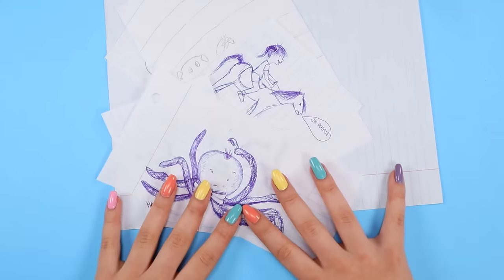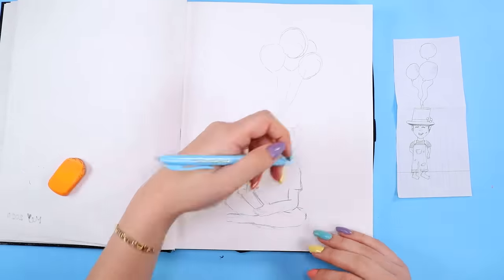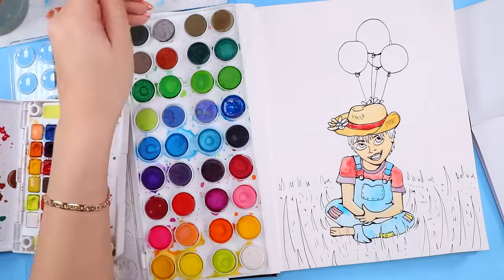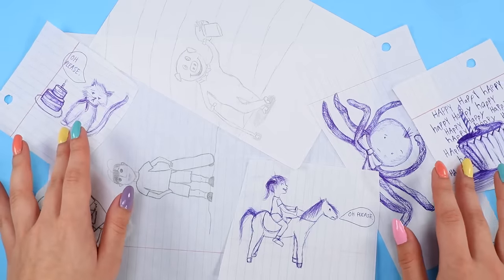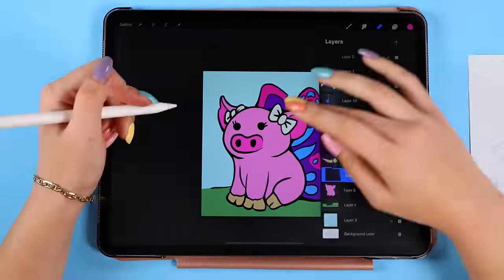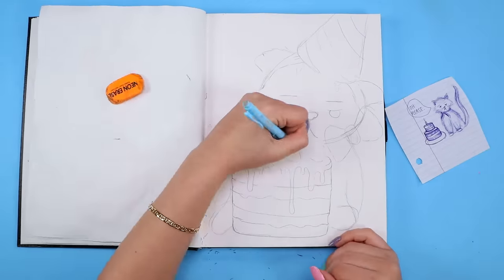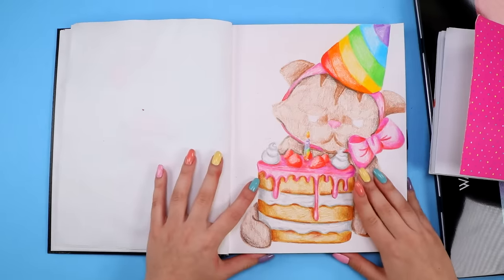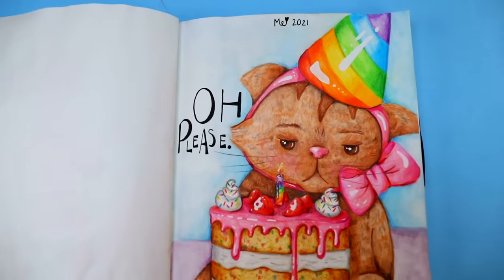Fixing My Old Artwork #2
Hey guys! Today I  I dug up some more of my old, childhood artwork and chose a couple (really bad) drawings that I am going to re-do them as an adult and see if I can improve them! These are really poorly done drawings, so I do a fair amount of roasting (you've been warned 😂 ), but remember if you are a beginner artist, it's okay to not make great art at first. In fact, even if you've been doing art for a long time (*cough* ME), it's okay if your art isn't the best. Don't fall into the trap of comparing yourself to other artists or put too much pressure on yourself. Most of us are just doing this art thing for fun. So do whatever is enjoy able for you! Okay. that's the end of my talk now 😂

This is kinda similar to the "draw this again" challenges I've seen from other youtubers. I was originally going to title this "Re-doing my childhood artwork." BUT I realized this video has a super similar format to my squishy makeovers. There's an art critique section (squishy roasting) and it's all about taking something that doesn't look it's best and transforming it into something new.

I ended up using a bunch of different media for these different drawings including watercolor, colored pencils, digital art with ipad and procreate and watercolor pencils.

Please let me know if you would like to see me do anymore videos like this and if there are any more drawings from the pile that you would like to see me redo in the future. I had a blast with this, and it would be a great way to fill my sketchbook which has been a little neglected lol.

CURRENT SERIES:
Bake With ME: Recreating squishies I've decorated in real life
Squishy Unboxing: Opening used squishy packages sent from viewers

___UPLOAD SCHEDULE___

CREATE THIS BOOK:

CREATE THIS BOOK 2:

____ME SOCIALS____

MoriahOfficial

____CONTACT ME____

_____MAIL ME_____